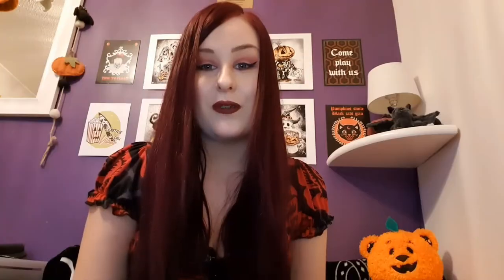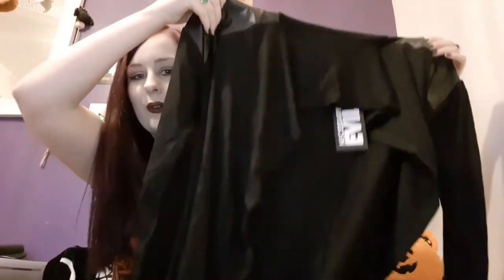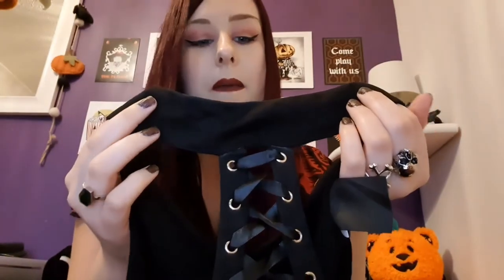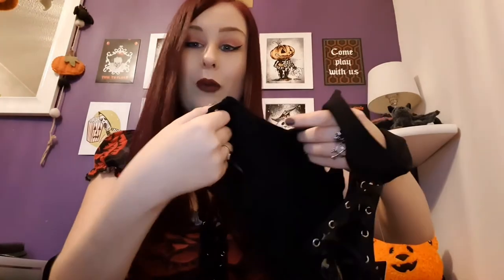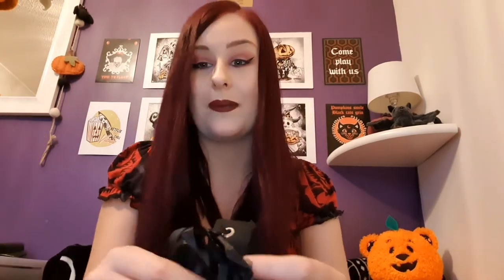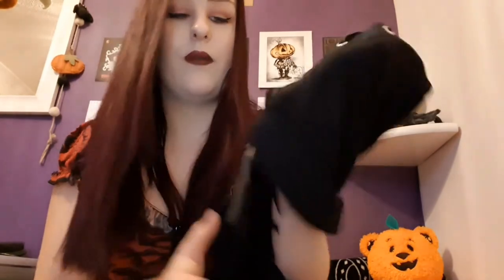Kate's Clothing Necessary Evil Haul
Hello guys!
I love Kate's Clothing and I recently bought my first few items from Necessary Evil on there.

Thanks,
Briony

MENTIONED:
Necessary Evil Latona Waterfall Cardigan
Necessary Evil Demetra Cold Shoulder Top

WEARING:
Dress- Killstar Eden Doll
Coffin Ring- Mysticum Luna Nature's Crypt Coffin
Skull Ring- Mysticm Luna Hel Skull
Crossbones Ring- Bloody Mary Metal Crossbone

MAKE UP:
Eyeshadow- ABH Modern Renaissance Palette
Eyeliner- KvD Beauty Tattoo Liquid Eyeliner
Lipstick- ABH 'Bohemian' Liquid Lipstick